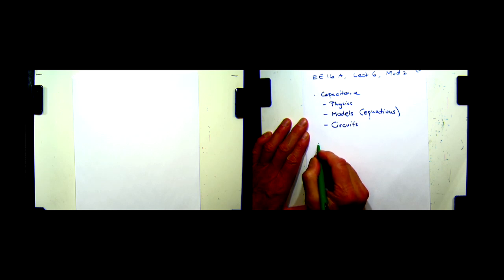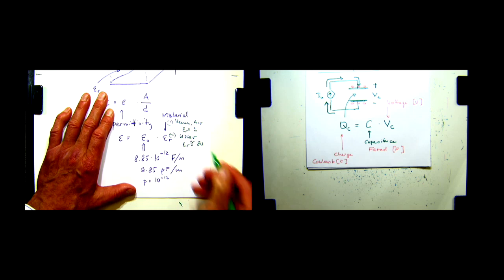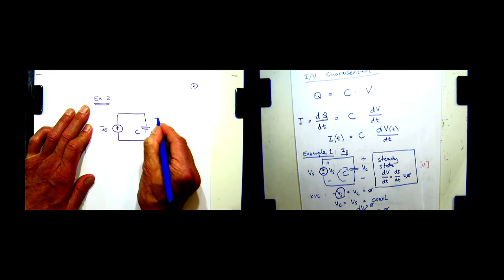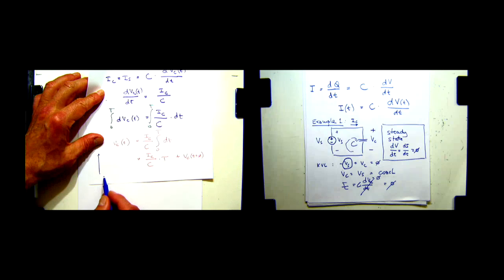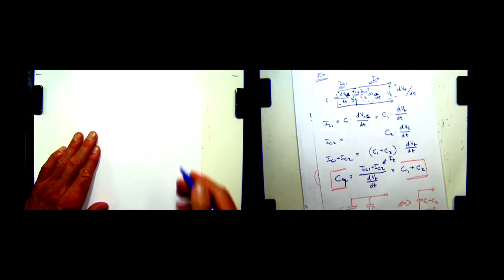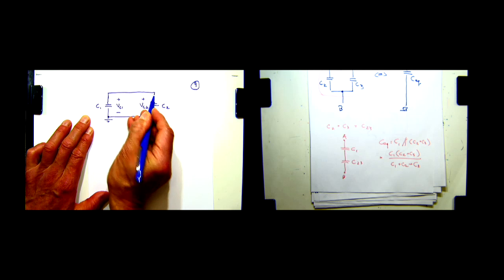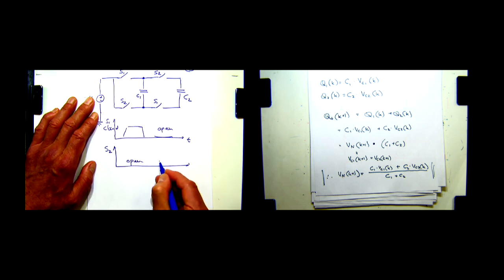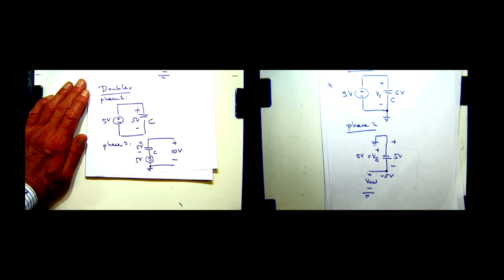ELENG 16A - 2019-10-24